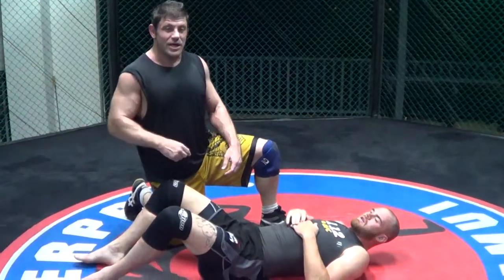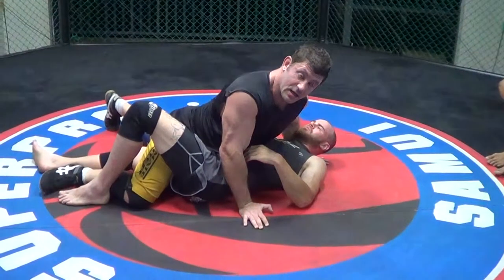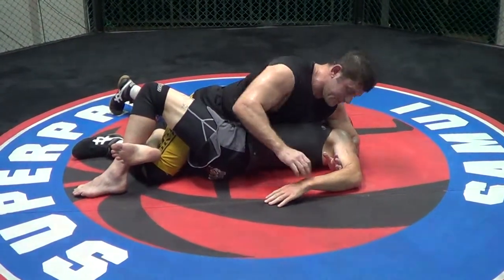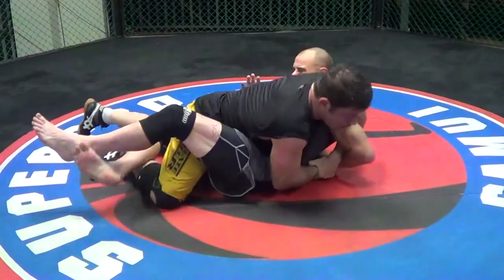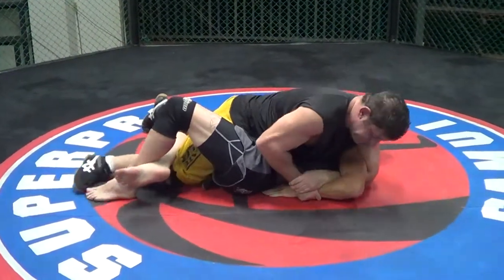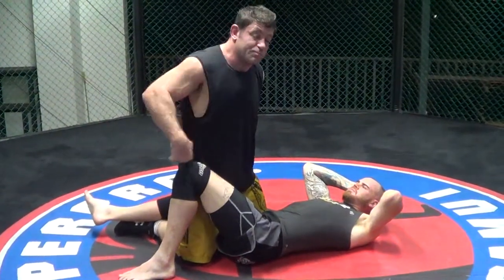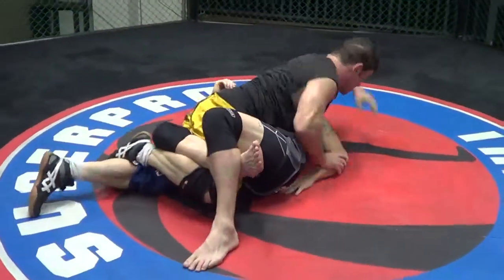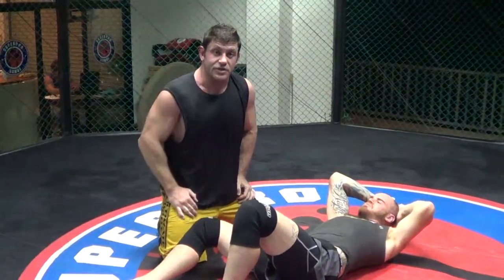Coaching Robert Whittaker Learn Catch Jitsu Wrestling Technical Half-Guard rocker Kimura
Coaching Robert Whittaker Learn Catch Jitsu Wrestling Technical Half-Guard rocker Kimura Formerly TheCombatSystem.com Learn Best How to do MMA UFC Grappling Catch-Jitsu RCW Real Catch Wrestling Jiu-jitsu Techniques Striking Rare Amazing Submissions Subs Submission RCW Wolfman Combatives from Dan The Wolfman! Training in Many different martial arts since 1986 and MMA/Grappling w many many of the world's best UFC MMA Fighters, Fight Teams, and Grappling/Jiu-jitsu Instructors since 1997. Daniel Breakdown Brazilian BJJ Russian Systema Gracie Scout vs coach instructor Combat System